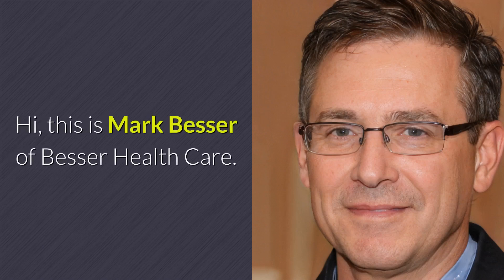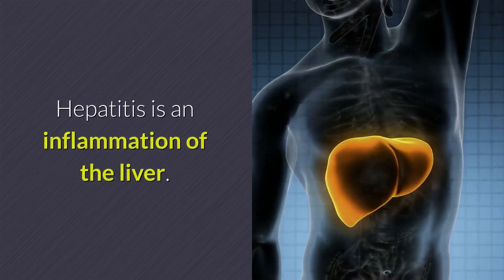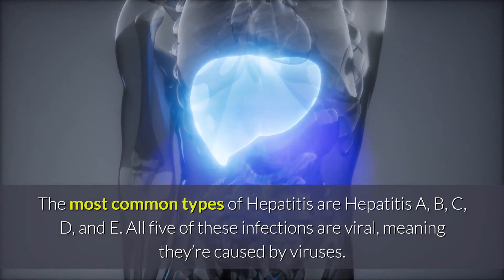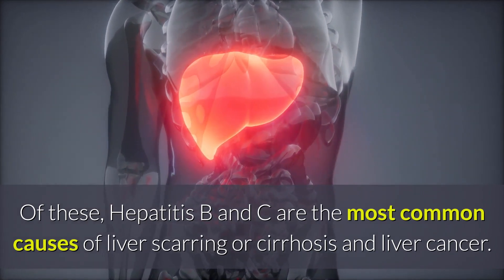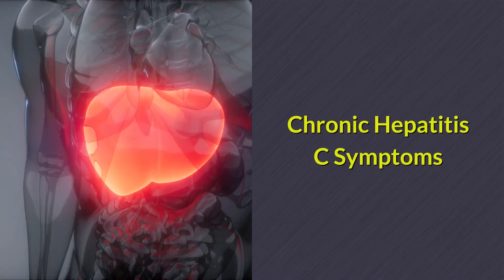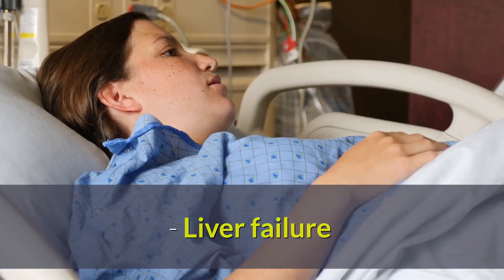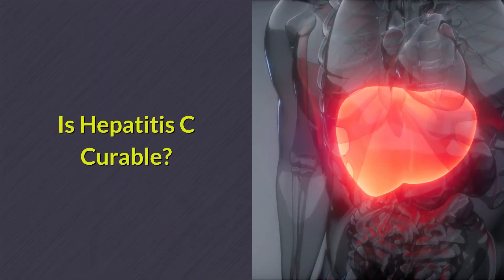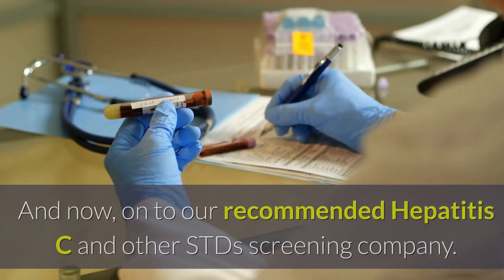What Is Hepatitis C: Causes, Symptoms, Stages, Complications, Prevention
Questions like what is hepatitis c, what are hepatitis c symptoms, how is hepatitis c transmitted, is hepatitis c curable, what causes hepatitis c, is there a vaccine for hepatitis c, where to go for hepatitis c testing, are answered in this video.

- our RECOMMENDED Hepatitis C and other STDs screening company that provides Fast, Affordable, and 100% Discreet, Private, and Confidential testing.

Click the above link ☝️☝️☝️ to see the list of their test centers in your area, and to claim the Discount Coupon.

What Is Hepatitis C?

Hepatitis C is a viral infection of the liver caused by the Hepatitis C virus, or HCV. The Hepatitis C infection can be mild lasting a few weeks, or it can become a chronic, long-term illness causing a multitude of health problems.

How Do You Get Hepatitis C?

The virus is mostly transmitted through exposure to infected blood. This can happen through blood transfusions, injecting drugs with unclean needles, receiving tattoos or piercings from unreliable sources, certain invasive beauty trends, and through the exchange of bodily fluids during sex.

Stages of Hepatitis C

Hepatitis C starts out as a mild, acute infection. It can clear up in that stage or it can progress to its chronic stage which can lead to difficult complications.

Acute Stage of Hepatitis C

During the acute stage of the virus, the infection may cause mild illness symptoms, such as fatigue and vomiting. The acute stage can last up to six months. During this time, a healthy body may be able to cure itself of the infection. If not, it will progress to chronic Hepatitis C.

Chronic Stage of Hepatitis C

If the body is unable to get rid of the virus within the first six months, HCV will enter into its chronic stage, which can be a long-term and serious infection. 75 – 80% of people who acquire acute Hepatitis C will develop a chronic Hepatitis C infection. At this stage, patients may be eligible for treatment with antiviral medications.

Hepatitis C Symptoms

HCV symptoms tend to appear 2-12 weeks after initial exposure to the virus. However, most people who are infected with Hepatitis C do not develop any symptoms. Even without symptoms it is still possible to transmit Hepatitis C.

Acute Hepatitis C Symptoms

Symptoms can be mild or severe. Typically, acute Hepatitis C symptoms include:

- Abdominal pain
- Fever
- Fatigue
- Loss of appetite
- Bleeding easily
- Bruising easily
- Jaundice
- Dark-colored urine
- Weight loss
- Swelling in the legs
- Confusion, drowsiness, and/or slurred speech

Chronic Hepatitis C Symptoms

Chronic Hepatitis C symptoms resemble acute symptoms, but if there is no intervention, HCV can progress and cause serious complications.

Complications of Hepatitis C

Chronic forms of Hepatitis C can lead to a multitude of devastating complications. These complications include:

- Severe liver damage
- Liver cancer
- Cirrhosis
- Liver transplant
- Liver disease
- Liver failure

Risk Factors of Hepatitis C

Some behaviors or activities greatly increase the likelihood of contracting HCV. These risk factors include:

- Receiving a blood transfusion before 1992
- Injecting drugs
- Sharing needles
- Body piercing especially from unreliable sources
- Tattoos especially from unreliable sources
- Engaging in unprotected sex
- Engaging in sex with multiple partners
- Healthcare workers
- Sex workers

Prevention of Hepatitis C

Unlike Hepatitis A and Hepatitis B, there is no vaccine for Hepatitis C. Therefore, the only way to prevent Hepatitis C is by taking precautions to avoid transmission.

Here are a few ways to reduce your risk of contracting Hepatitis C:

- Avoid handling other people’s blood
- Use protective gear when handling other’s bodily fluids
- Use condoms
- Wash sex toys before sharing them
- Before receiving a tattoo or body piercing, ensure the needles and materials are clean.

Is Hepatitis C Curable?

Hepatitis C is curable. During the acute stage, the body is able to cure itself of the virus. Once Hepatitis C enters the chronic stage, there is medication available to help manage and/or treat the virus.